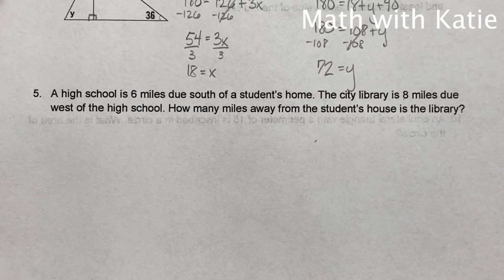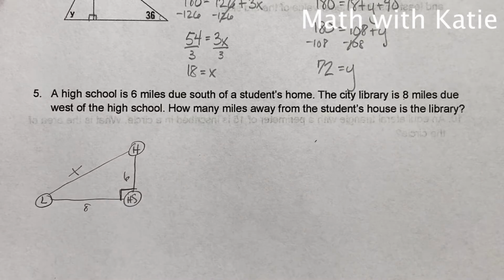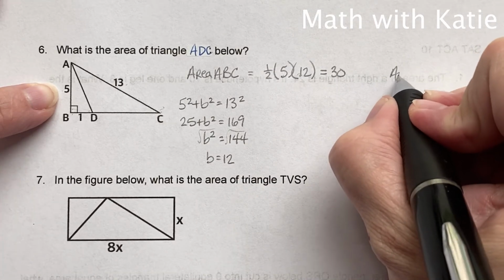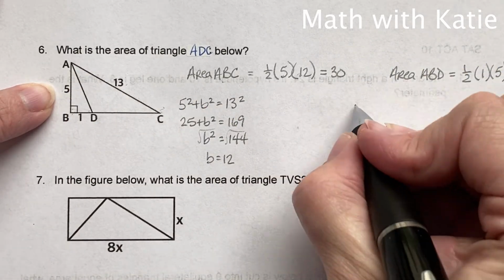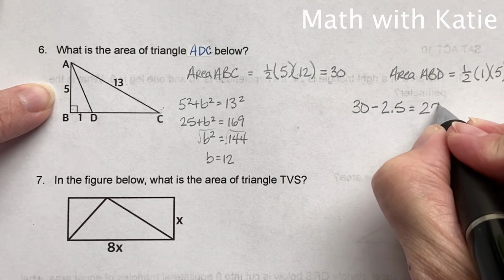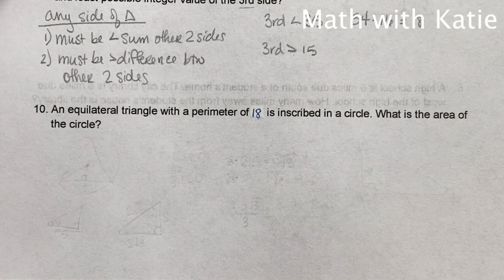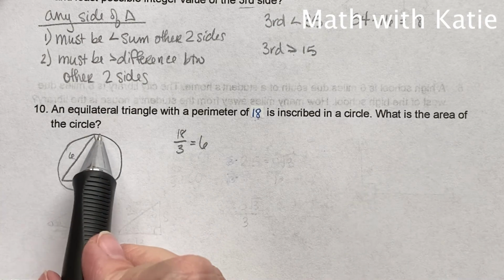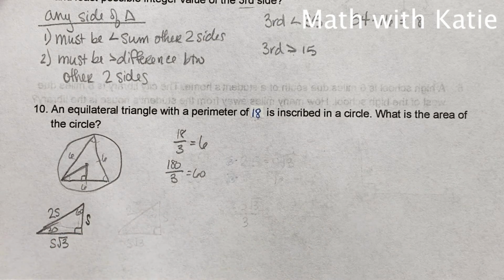SAT ACT 10